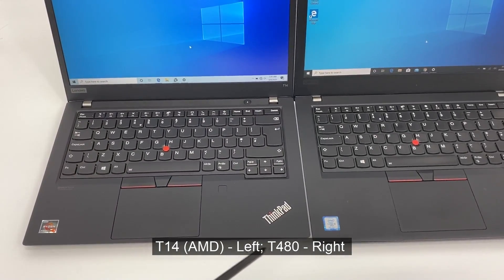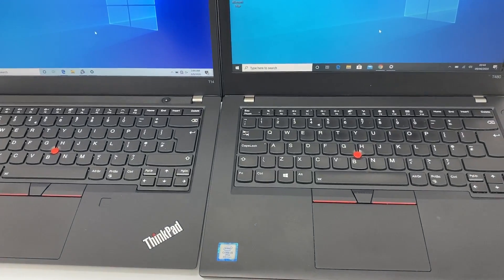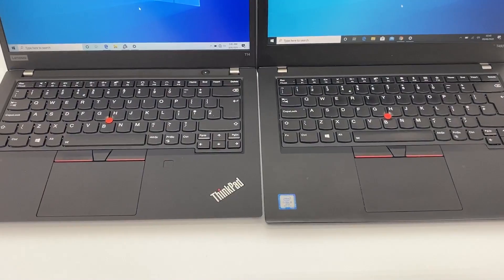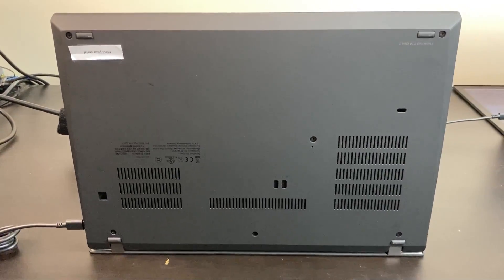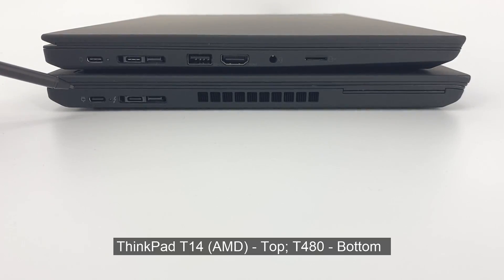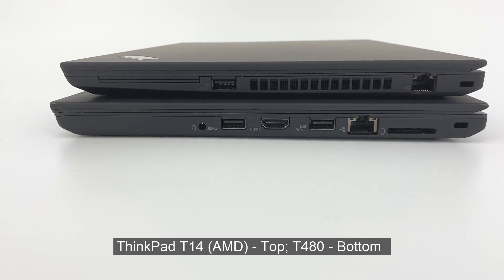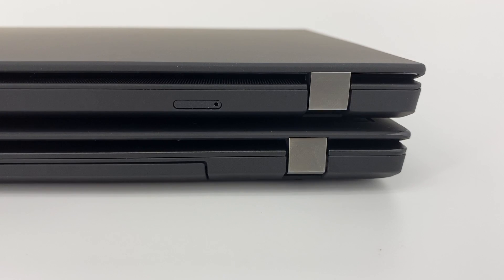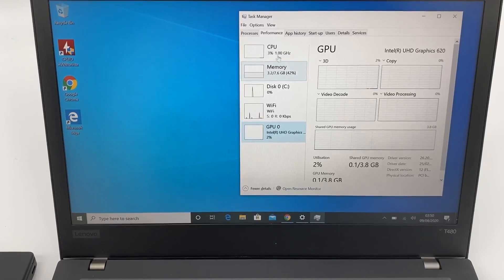ThinkPad T14 (Ryzen 7) & T480 Hands-on (side by side)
Spec: Ryzen 7 4750U, 256GB, 32GB RAM, 14" 400nits.

Video Timestamp:
0:00 - Intro
0:33 - Inside (Keypad, screen, etc)
2:37 - FLIR Thermal Shots (Basic)
3:43 - Battery
4:24 - Ports
6:15 - Reminder that the T480 supports upto 64GB RAM
7:04 - Summary